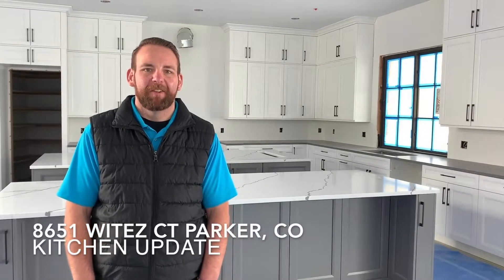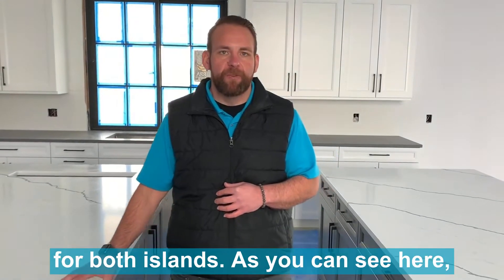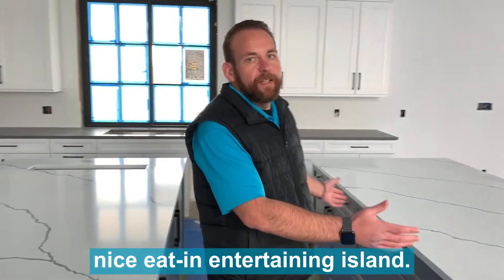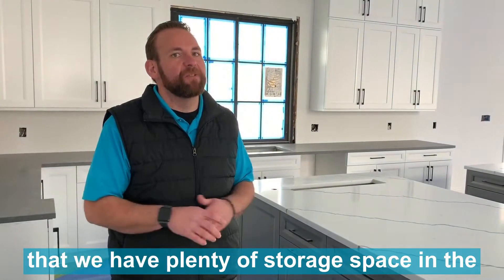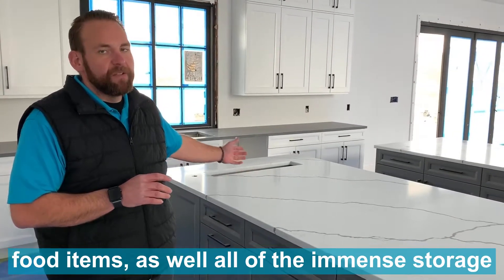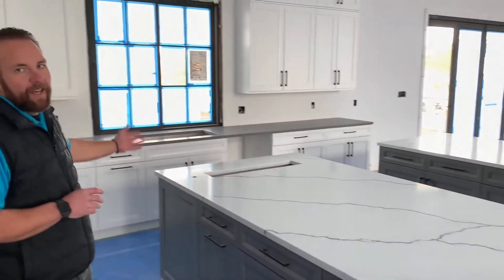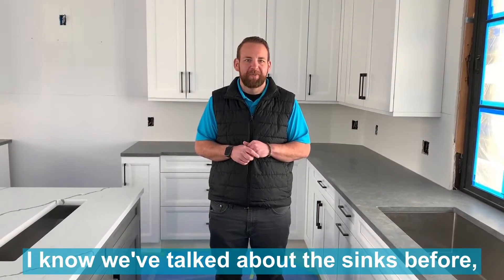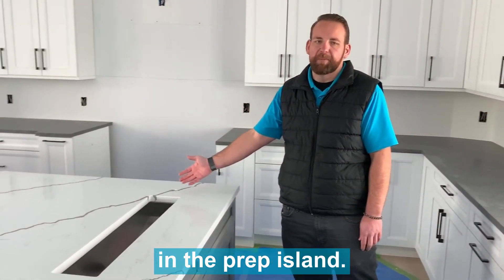Preston Newberry: Aspen Project with Carbon Homes - Countertops & Other Beautiful Aspects of Kitchen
I am back in the kitchen at the Aspen project, and we have countertops! Let's go through the kitchen to talk more about the beautiful aspects as well as the functionality of this space. ⠀